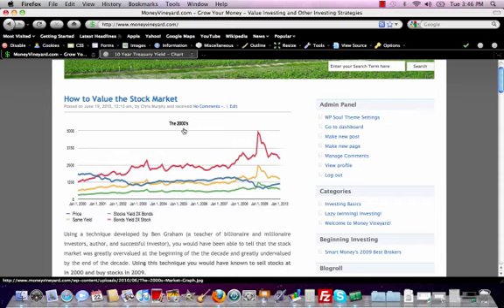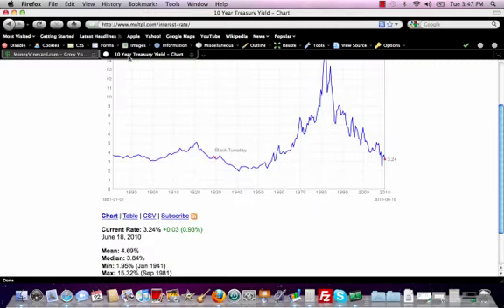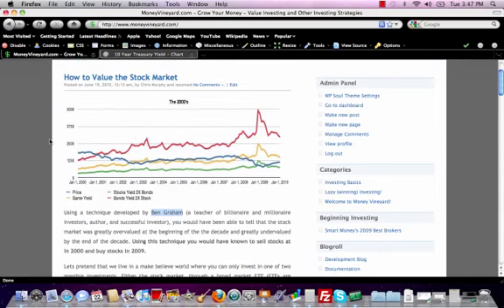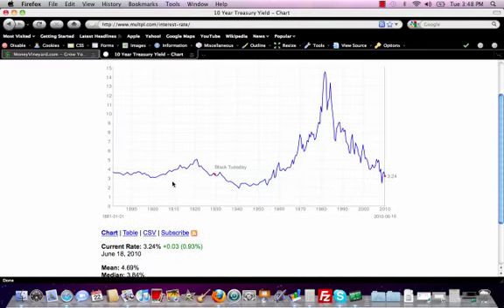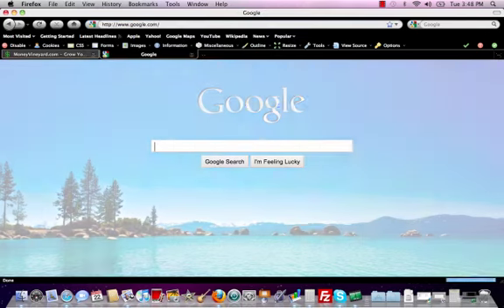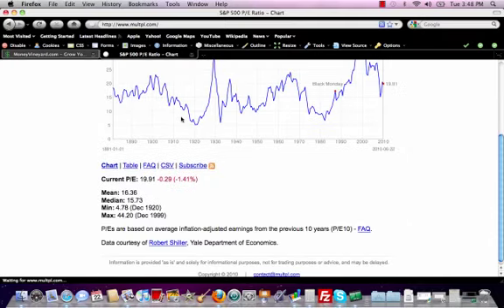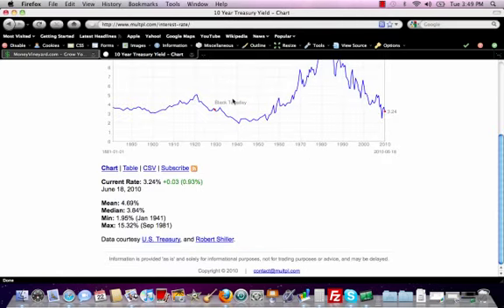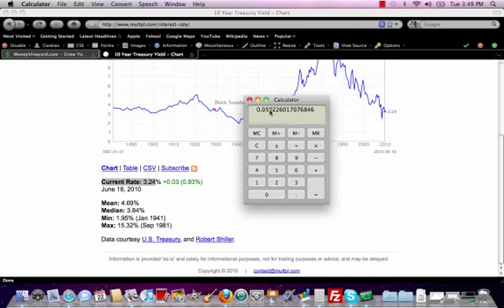How To Value the Stock Market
This is the video version of my blog post called "How to Value the Stock Market."
It is based off of a method developed by Warren Buffet's teacher Ben Graham.